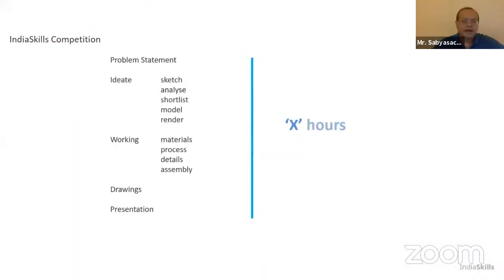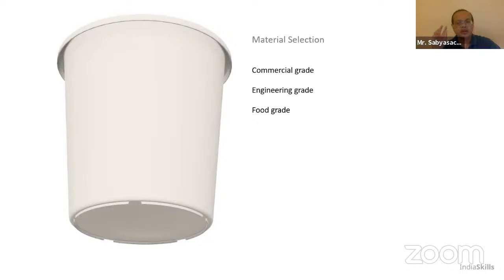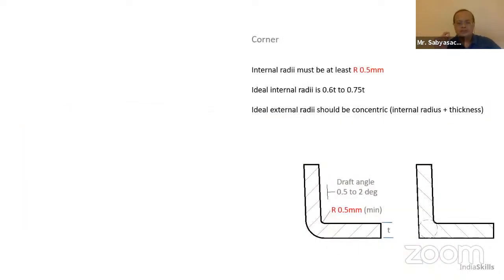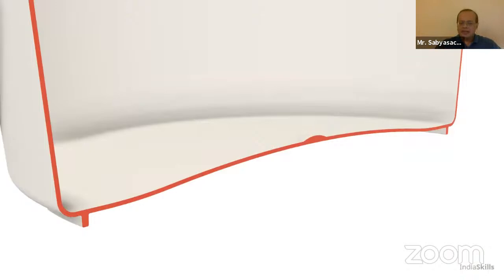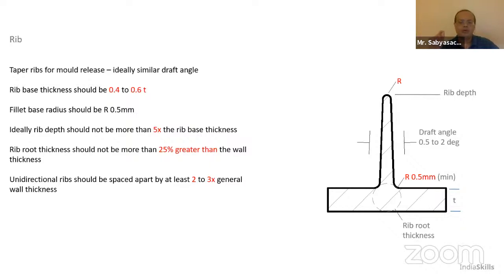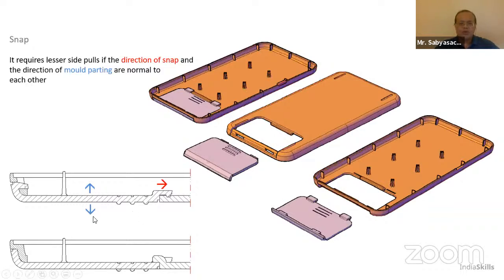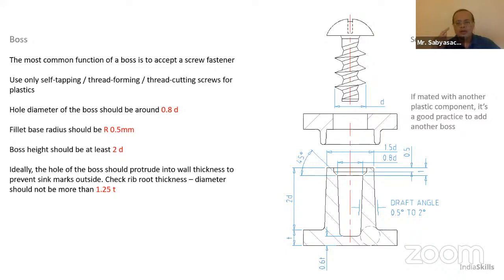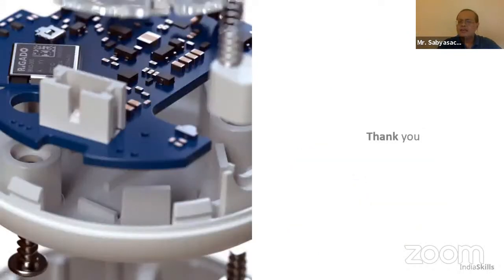Technological process | Detailing in Plastics | Industrial Design Technology | Day 3 | Indiaskills